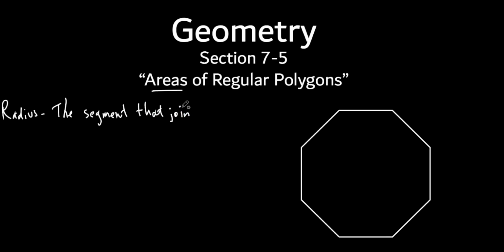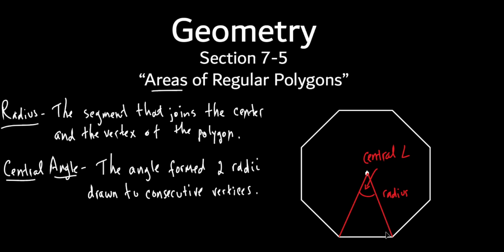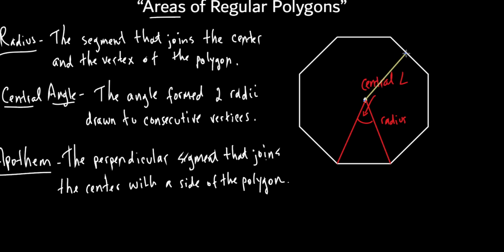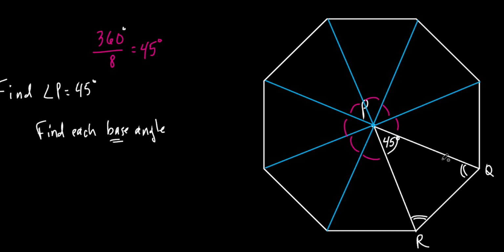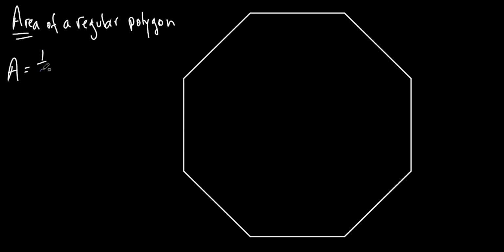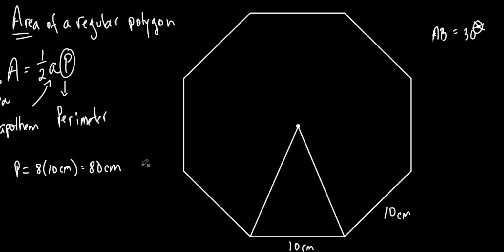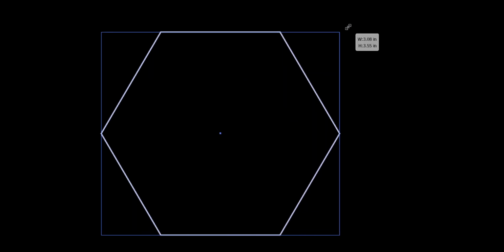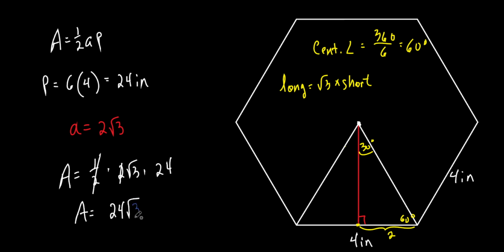Honors Geometry Section 7-5 "Areas of Regular Polygons"